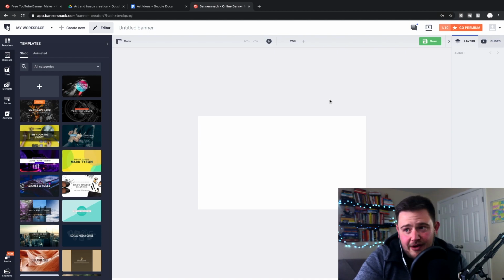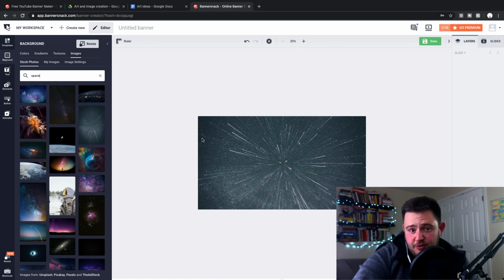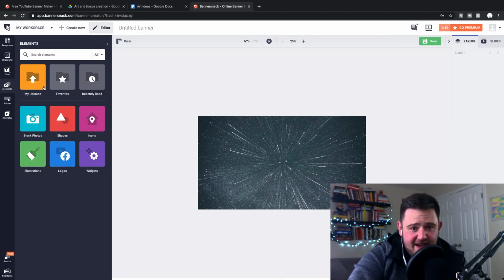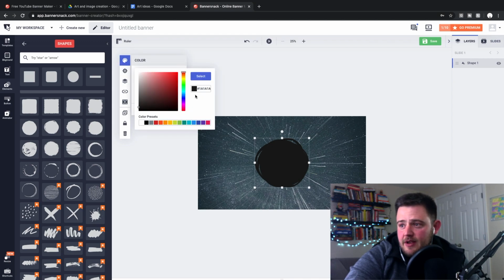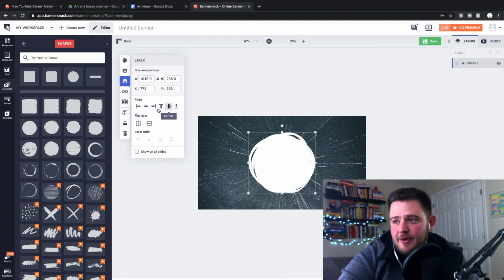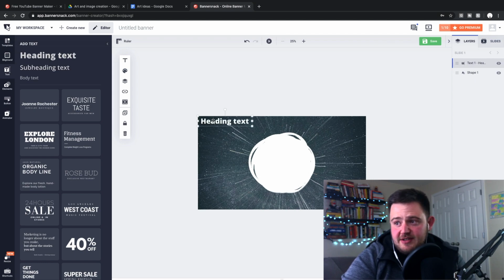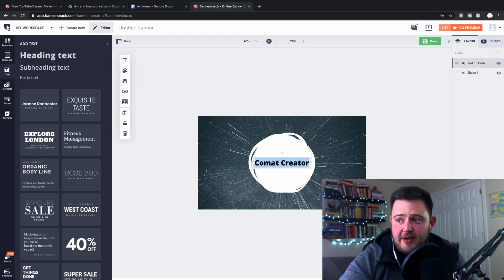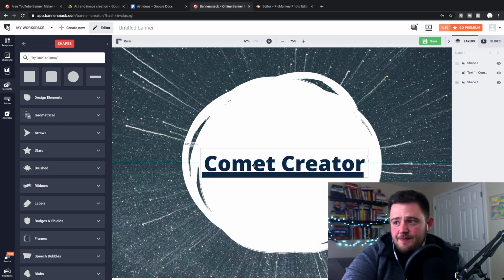How to make a higher quality YouTube banner- Bannersnack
Who buys this stuff?

I recently took a few minutes to run through Bannersnack’s free YouTube banner creator. After you create your account and log in you will be asked if you are creating a single banner or multiple, from there you will see a small menu for various options for projects and you’ll select “YouTube banner”. The free version of Bannersnack only allows you to create up to ten projects, so be wise with your creations since you do have limited space!

Once the project was open I couldn’t help but notice that the layout is almost exactly like Canva’s layout for content creation. I’m not certain on which platform came first, but to create my own channel’s banner I used Canva. If you would like to a tutorial on how to use Canva, I made a tutorial on how to design a logo in Canva but the basic overview of how to use the tools there are completely relevant for designing a banner.